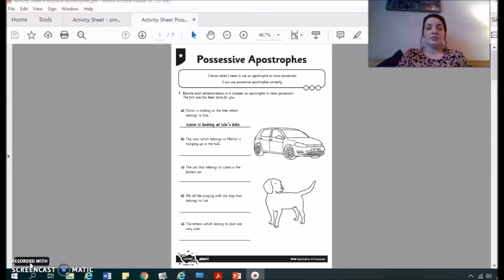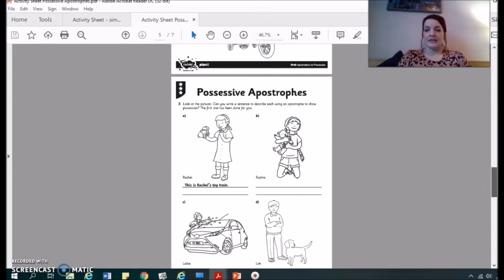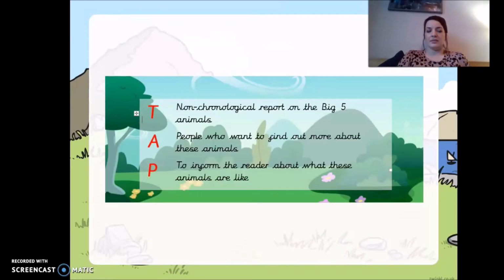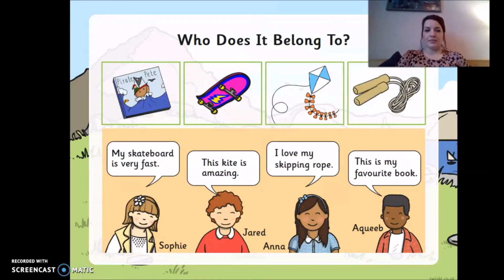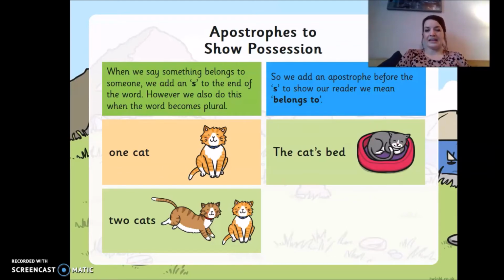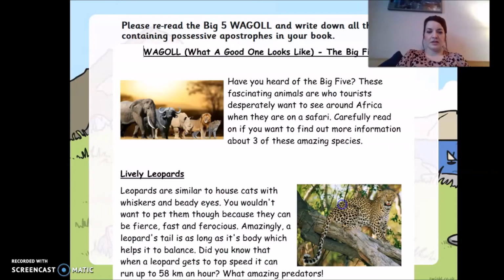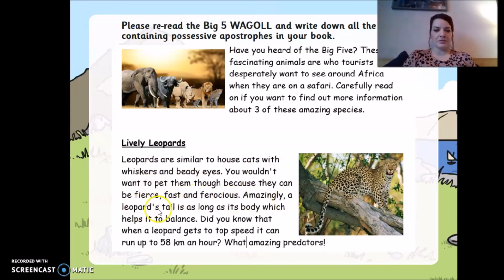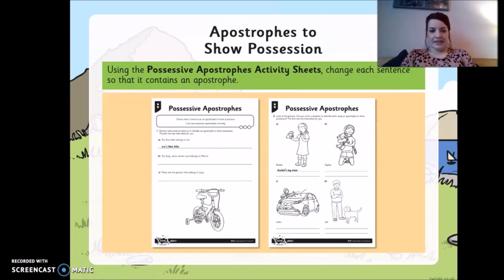Fri English main and challenge 26 2